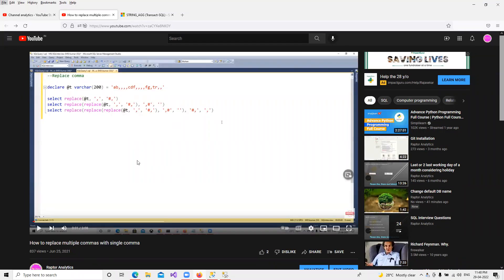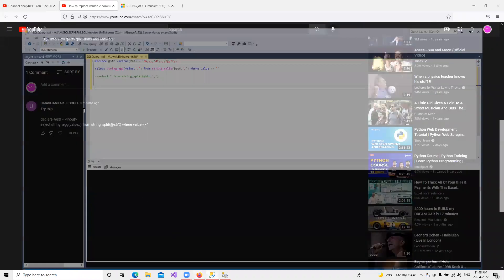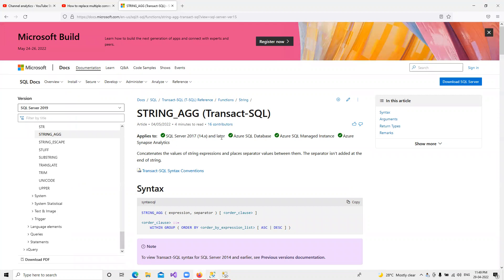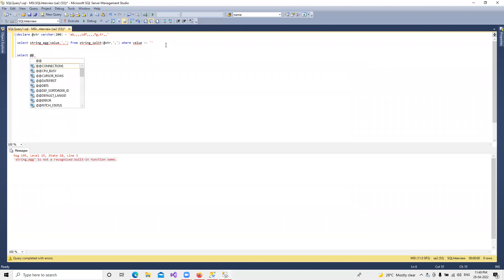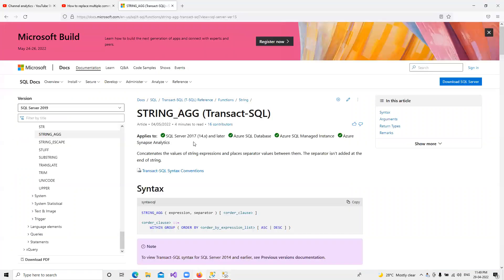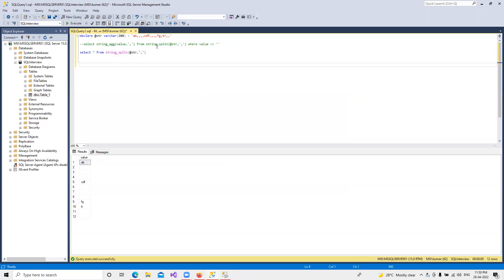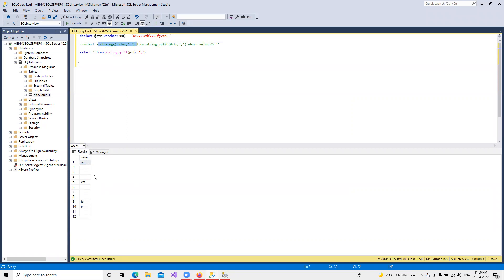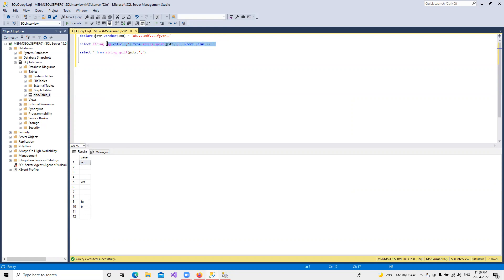How to replace multiple commas with single comma from 2017 sql Server onward